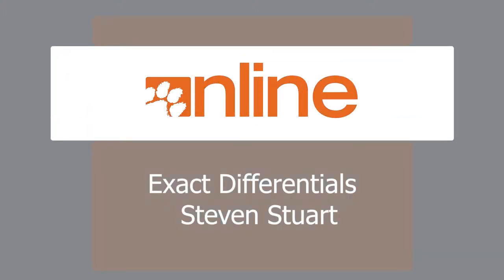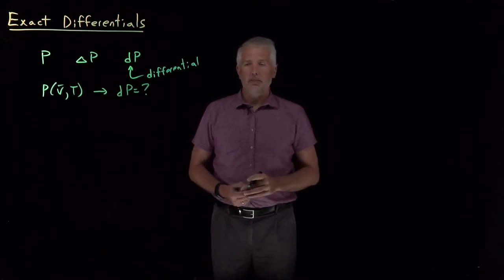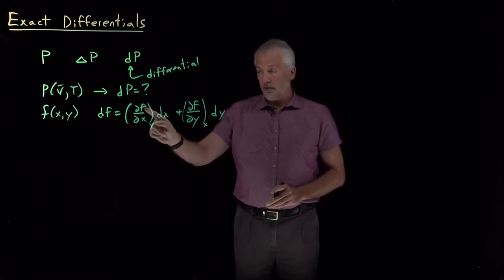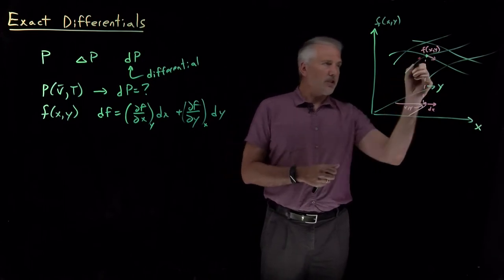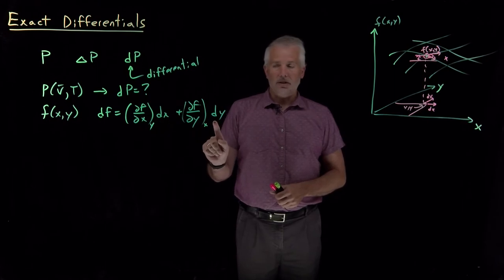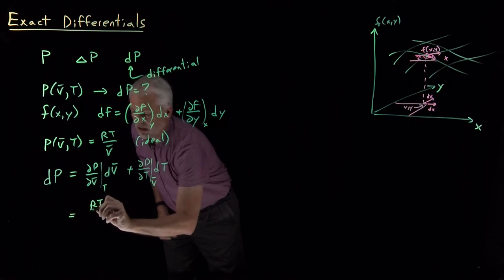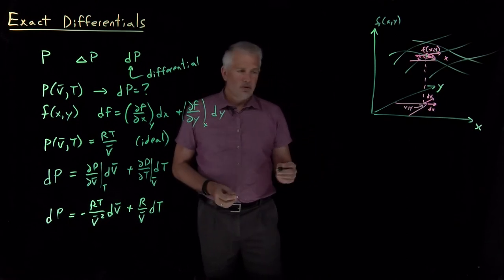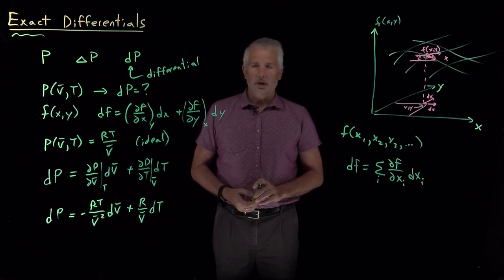Exact Differentials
Relationships in physical chemistry often involve differentials, like dx. These are infinitesimally small version of a change like Δx.

For physical chemistry, we often need to know the differential, df, for a function like f(x,y) that depends on other variables.